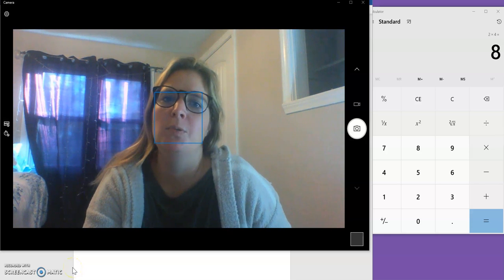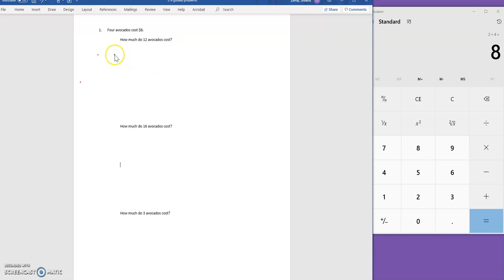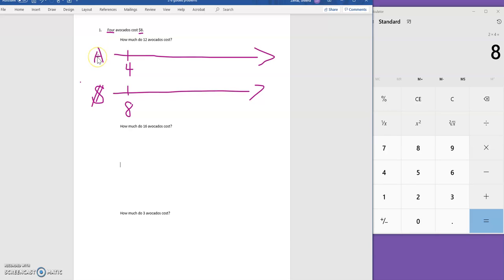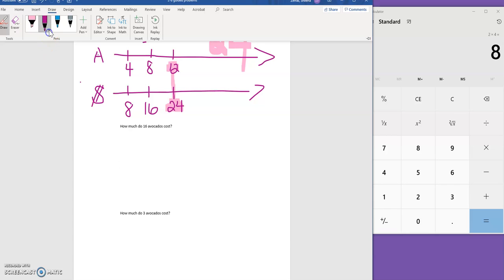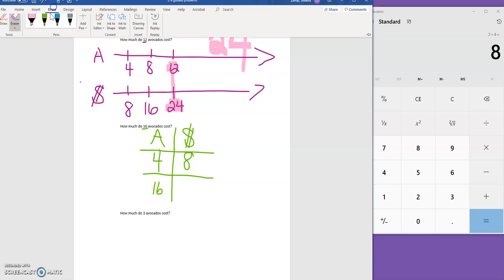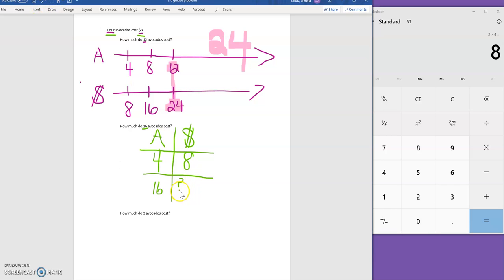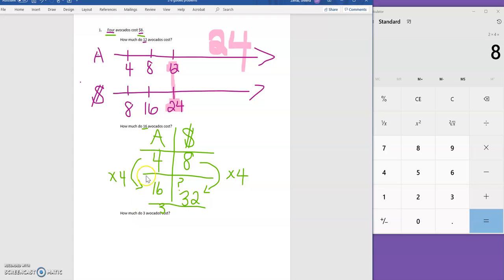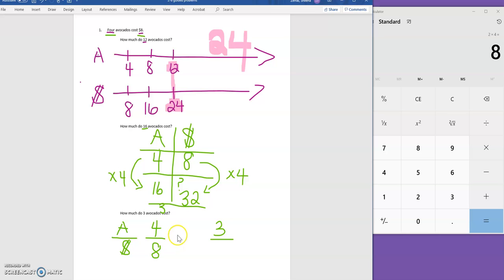Unit 2 Lesson 8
Finding how much for 1 (Unit rate)